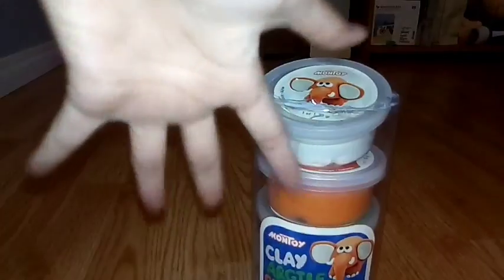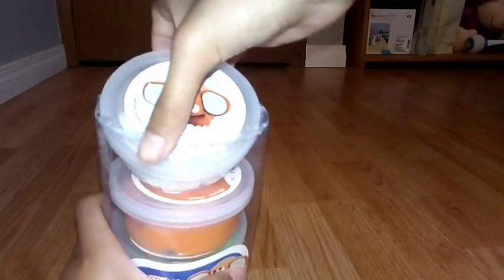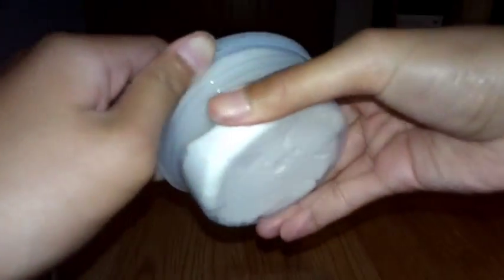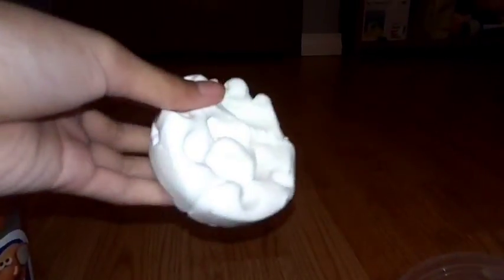DALARAMA HAUL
Hay Welcome to a new Channel here on YouTube and its name is SQUISHY PAZZ yay !!

Rolbux : OFFlizzy464GRADE4

See you guy next time 😎😎😎😍😍😍😘